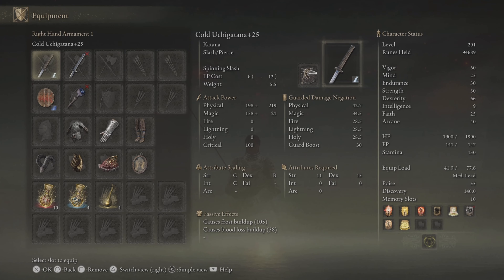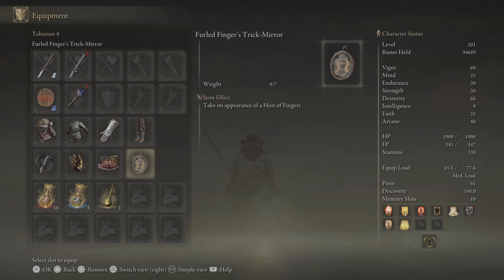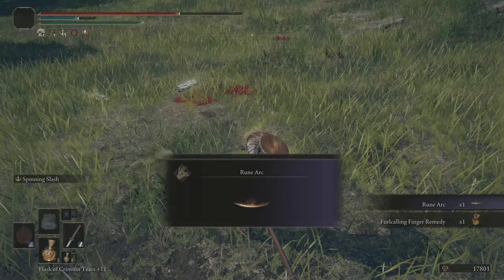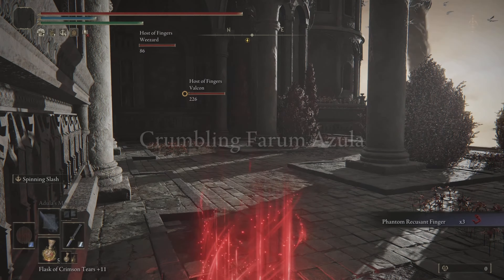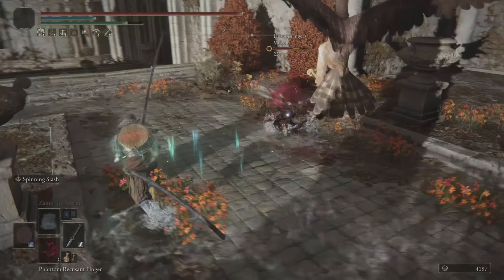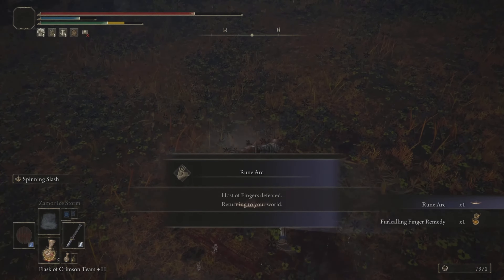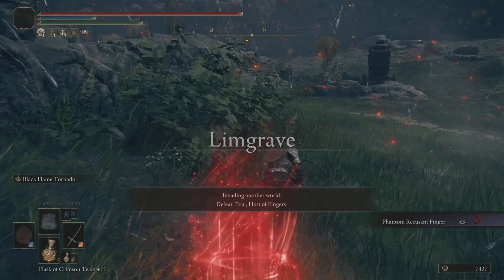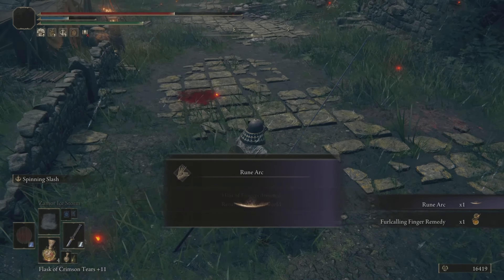PVE Player Does Some Invasions - ELDEN RING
Uchigatana +25
Nagakiba +25
Moonveil +10
Online ID 👉 Teivan_